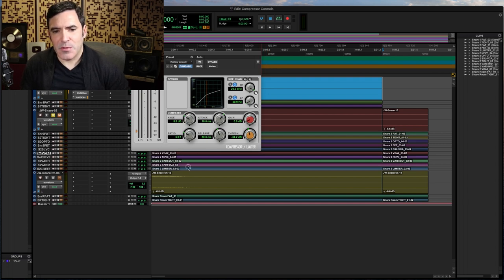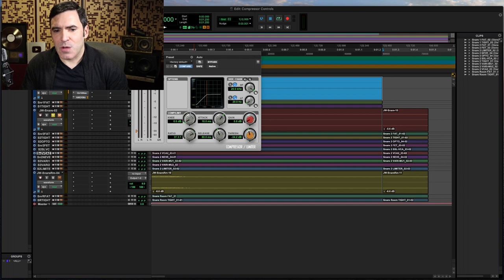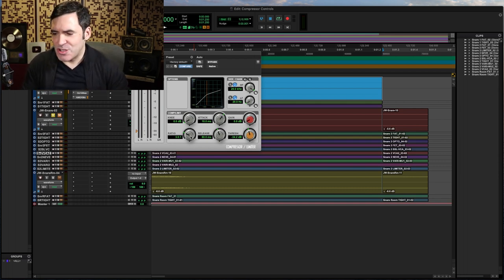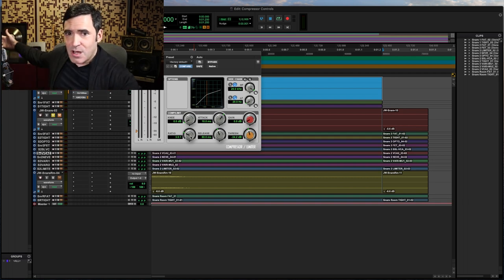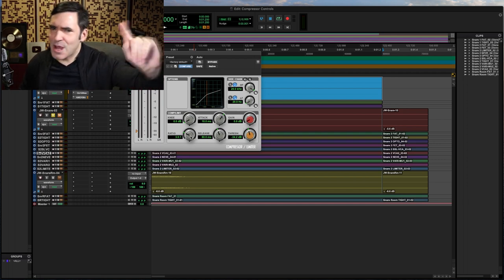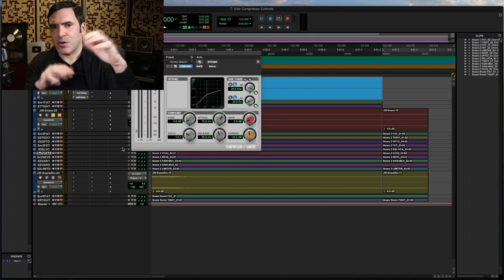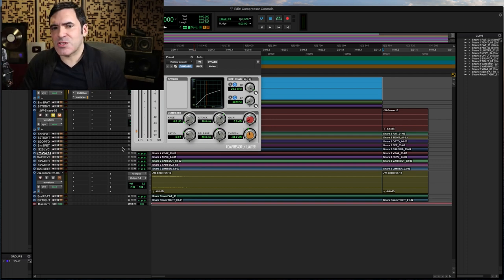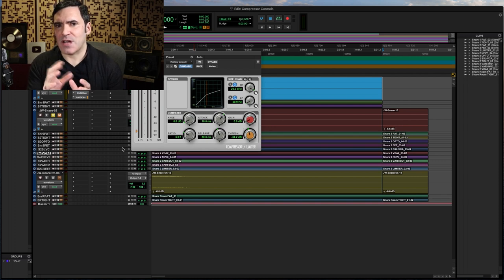How to Actually USE Your Compressor's Knee Control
Do you really know how to use the Knee function in your compressor? Justin Colletti is back with some of his patented audio analogies for making it finally sink in.